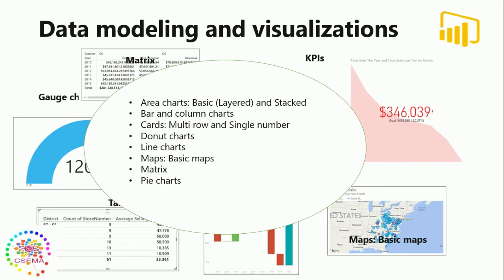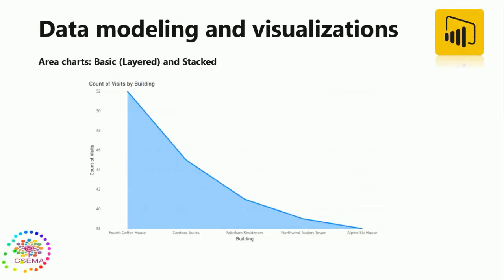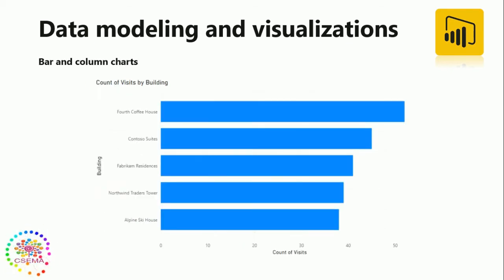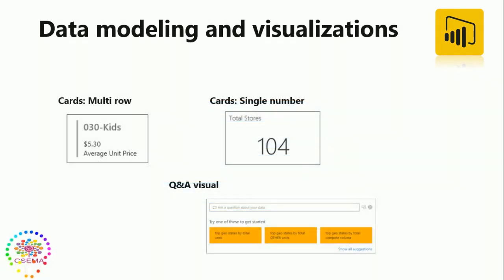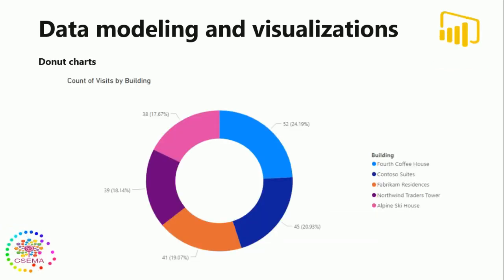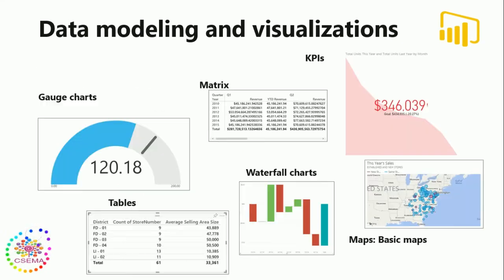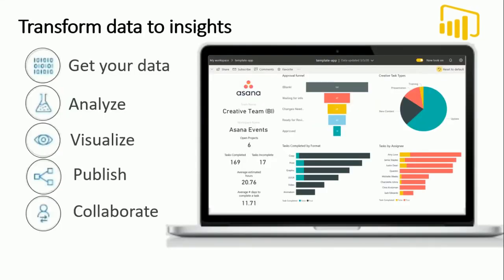Power BI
In this video, We are going to cover below topics:
► 00:00 Outlines
►00:45 Introduction and features of Power BI
►01:30 Getting data on Power BI
►02:00 Power BI Tools/ parts
►02:38 Power BI Concepts
*Capacities : representing a set of resources used to host and deliver your Power BI content.
Shared and Dedicated
*Workspaces : Containers for dashboards, reports, datasets and dataflows
My workspace and Workspaces
*Datasets : Collection of data (import/export)
Shared datasets
*Reports : One or more pages of visualizations
*Models : Reading view and Editing view
*Dashboards : Something user creates in the Power BI service
*Template Apps : Enables Power BI partners to build Power BI Apps
►05:28 Data modeling and visualizations
Area charts: Basic (Layered) and Stacked
Bar and column charts
Cards: Multi row and Single number
Donut charts, Line charts, Maps: Basic maps, Matrix and Pie charts
►07:50 Security and Administration of Power BI
►09:04 Transform data to insights
Get your data, Analyze, Visualize, Publish and Collaborate
Working of Power BI and publishing the reports
Self-service analysis
►13:12 Summary